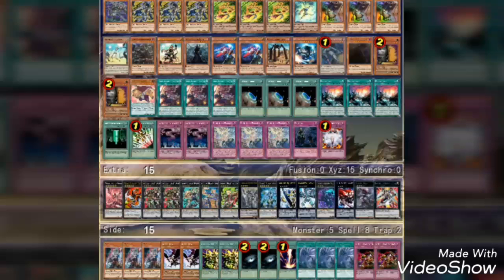Kozmo Zoodiac Deck List and Discussion